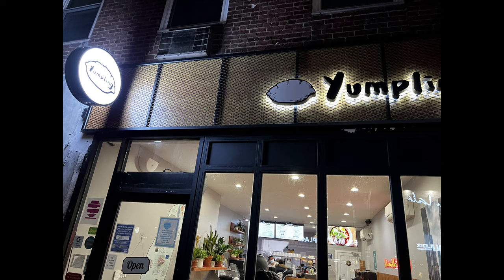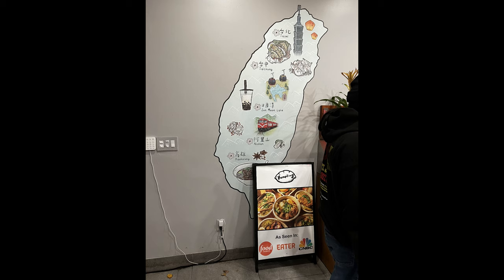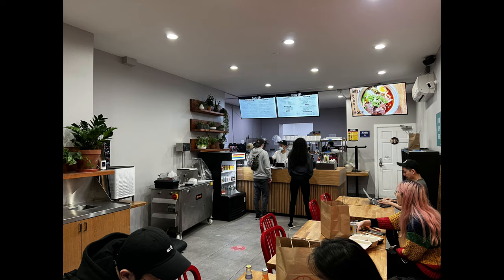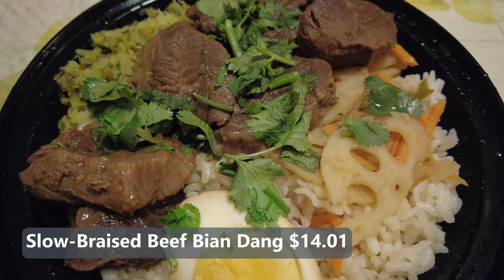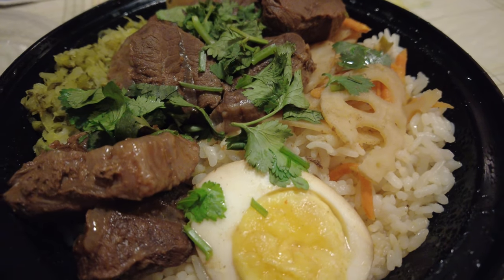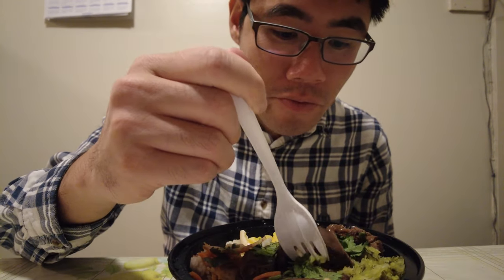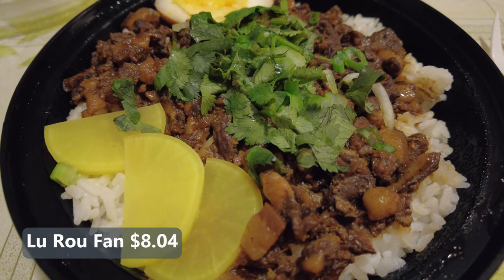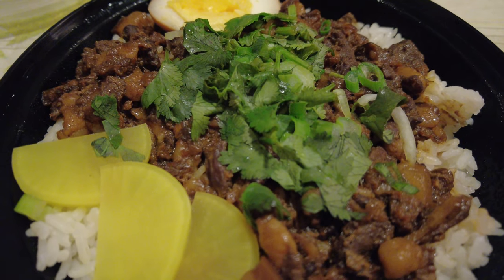Best Taiwanese Restaurant in NYC? - Yumpling in Long Island City, Queens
I try out Yumpling in Long Island City, the fastest growing Chinatown in Long Island City. It is a restaurant inspired from Taiwanese cuisine, and started off as a small stand at the LIC Flea in 2015. It is now a full restaurant located on Vernon Boulevard just off the 7 train. I ordered the Slow Braised Beef Bowl and Lu Rou Fan.

💲 Support Me 💲

😀 Social 😀

Recorded Using
DJI Pocket 2 -Amazon

Clothing & Accessories
Fenix TK16 v2.0 Tactical Flashlight -Amazon
Fenix E09R 600 Lumen USB-C Rechargeable Flashlight - Amazon
Repel Windproof Travel Umbrella -Amazon
New Balance Men's 1300 V1 Walking Shoe -Amazon
Shungite Bracelet -Amazon
Shungite Necklace -Amazon

Apple Lightning to 3.55mm Headphone Adapter -Amazon
Belkin 3.5mm Audio and Charge Rockstar -Amazon
Rode Wireless Go 2 -Amazon
Anker PowerCore 10000 USB-C Power Bank -Amazon